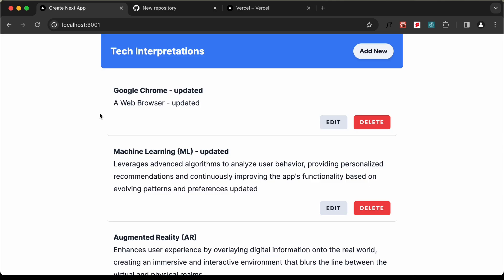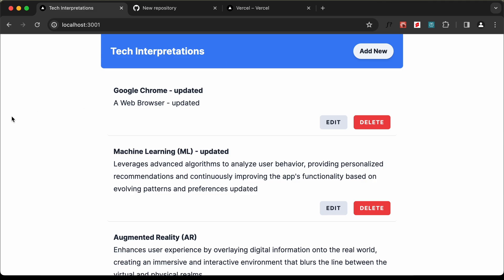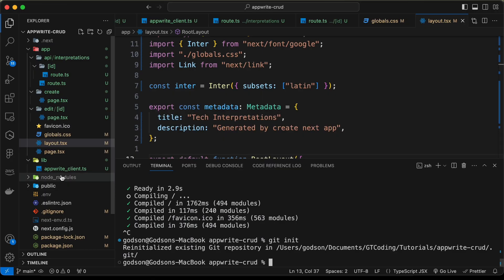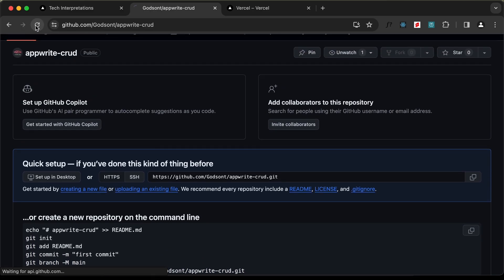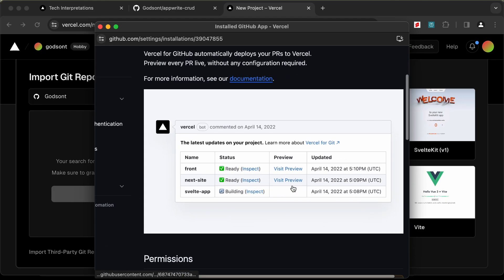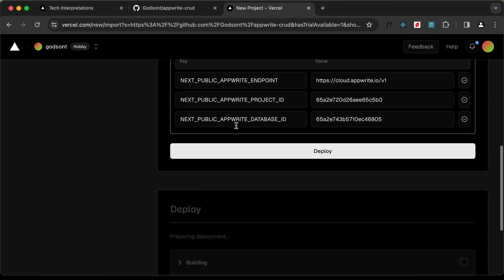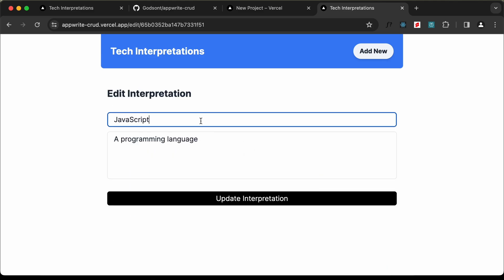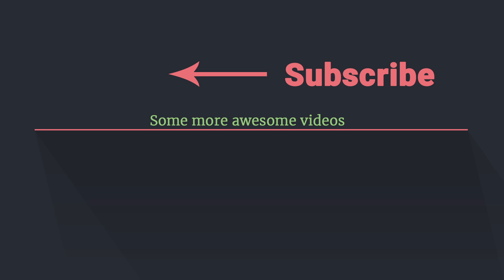How To Deploy Your Next.js App To Vercel For Free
Hi guys, in this video, I will show you how to deploy your Next.js web app to Vercel for free. I hope you find this useful.